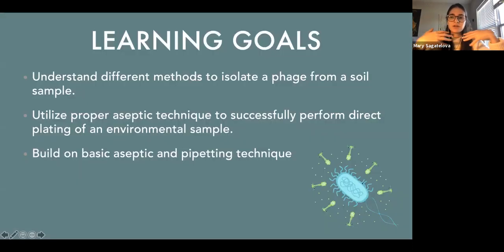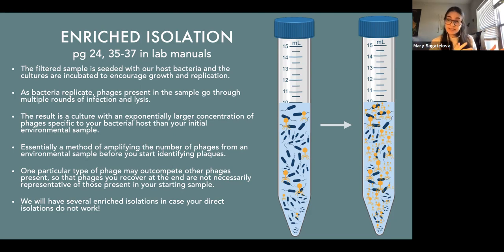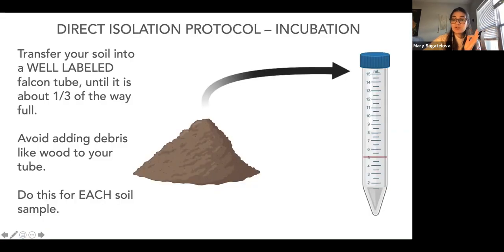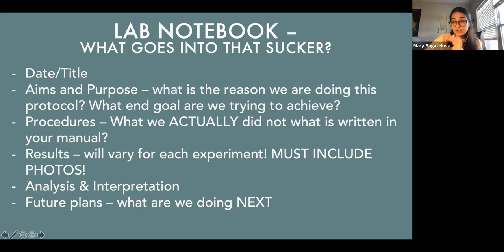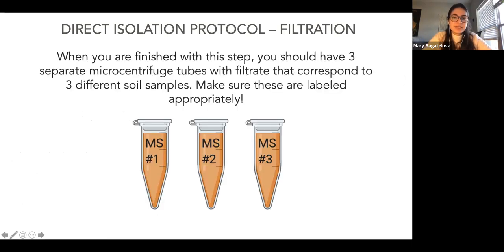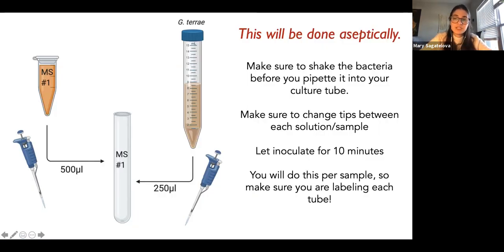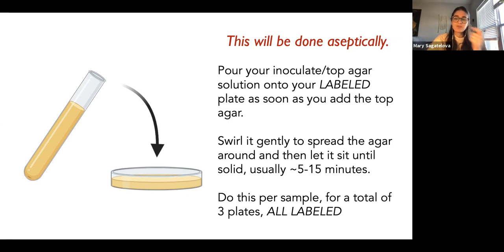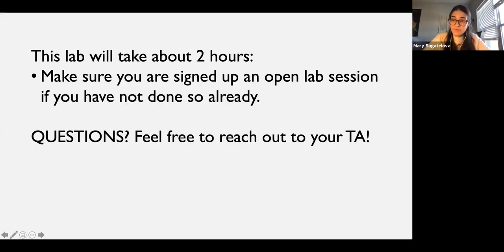Direct Isolation Protocol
Step-by-step protocol for direct isolation and plaque assay.